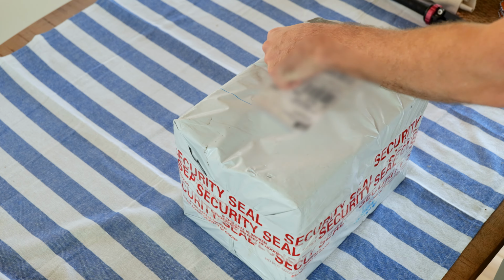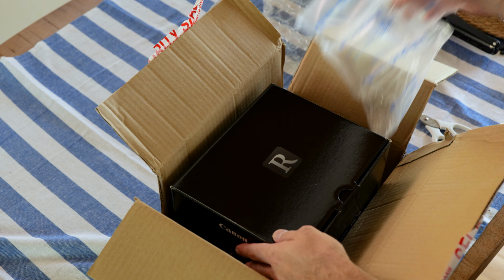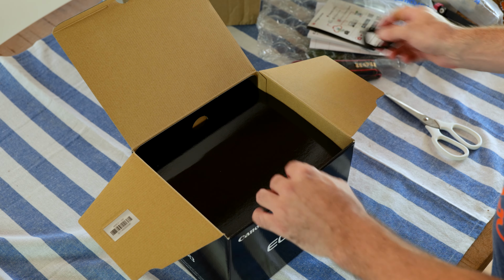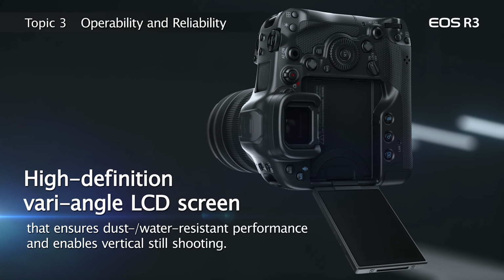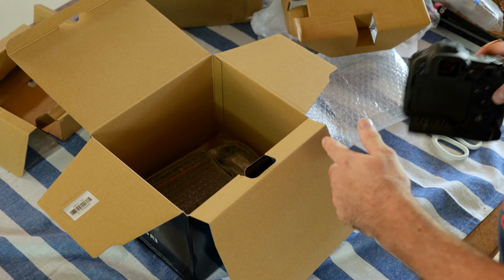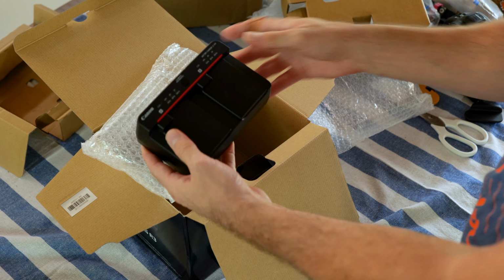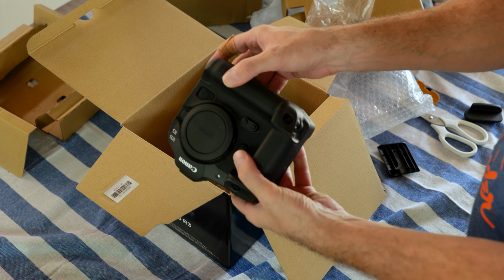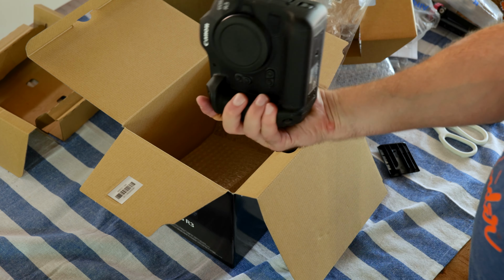Unboxing the Canon R3. First Impressions 👍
It finally arrived! A camera i've been looking at for over a year, the Canon R3 mirrorless camera.

I managed to get a really good deal on this camera with the latest round of discounts from Ted's Cameras here in Australia, along with the Canon 50th Anniversary cash back promotion. I was able to claim a further $500 AUD off the discounted retail price. So it was a real bargain despite the fact the camera has been around for almost two years now.

The age of the camera doesn't really worry me too much as i'm still using the Canon R5 and R6 mirrorless cameras, which were purchased soon after they were released back in 2020. Both cameras are doing extremely well and i'm really enjoying using them.

The gear i currently use:
DJI Mini 3 Pro
DJI Osmo Hero
Insta360 One RS